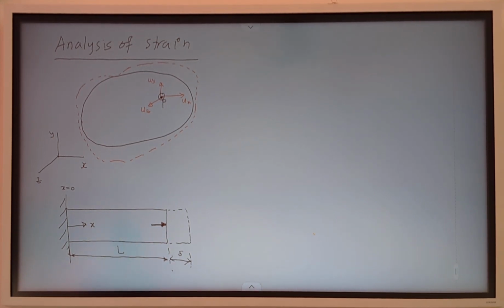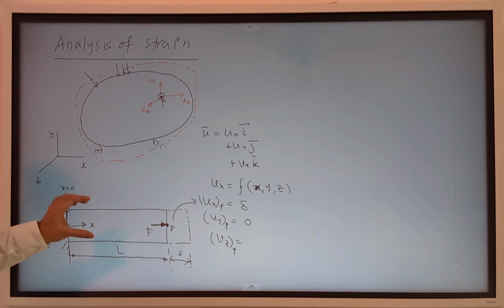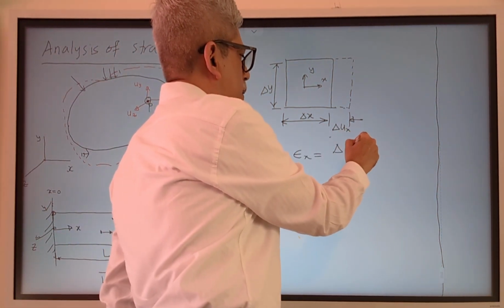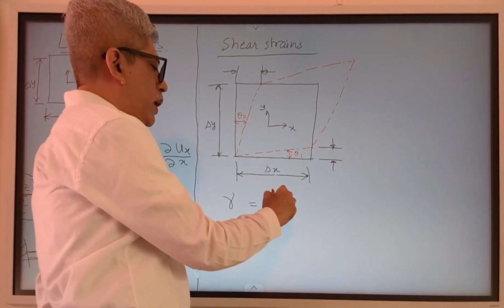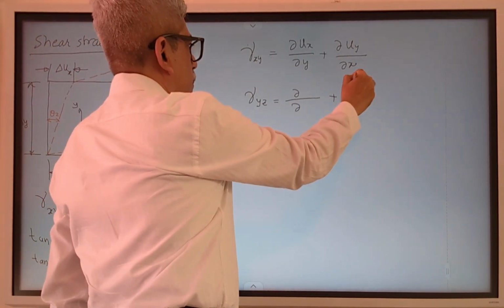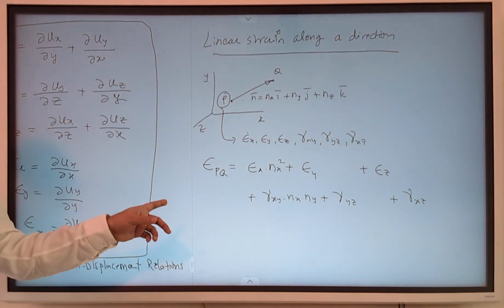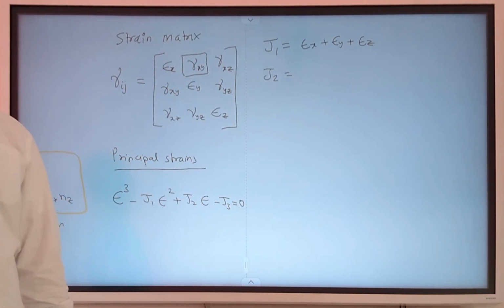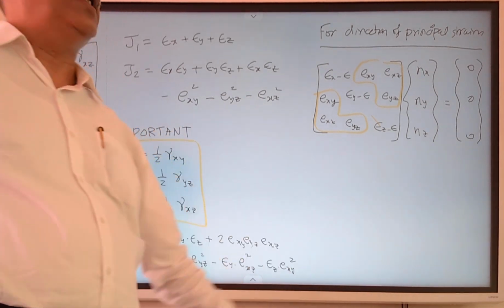S06 Strain Analysis